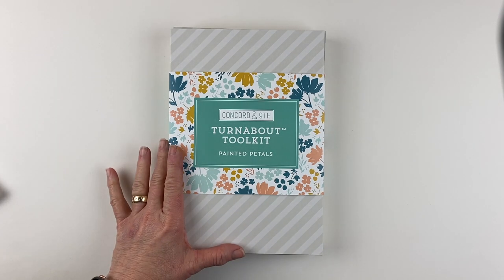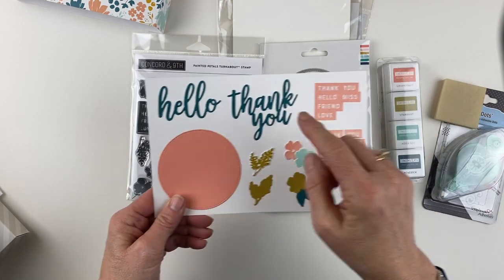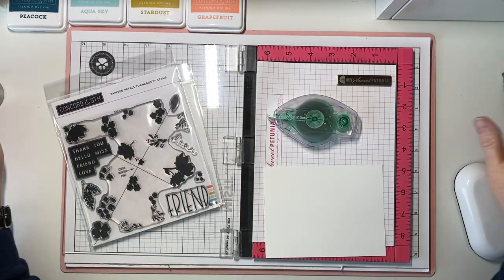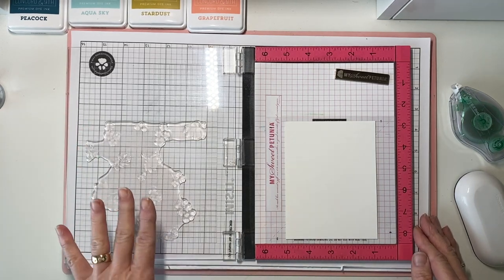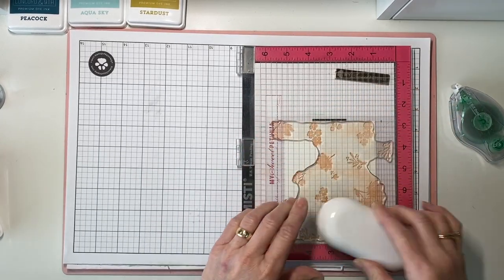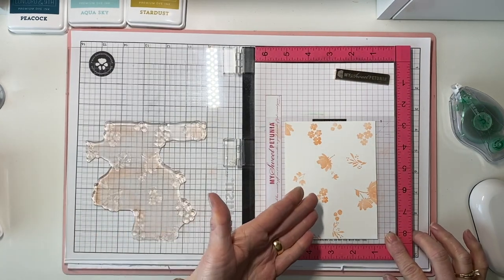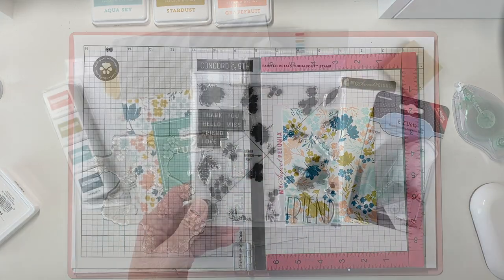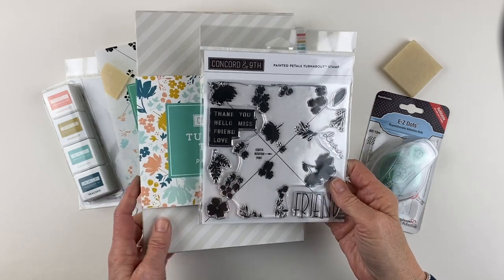Painted Petals Turnabout Took Kit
The Painted Petals Turnabout™ Toolkit includes everything you need—minus a stamping platform (like a MISTI®)—to get started on your Turnabout journey!

Kit includes

-Painted Petals Turnabout™ Stamp Set—exclusive to this kit! (7 stamps; 6" x 6")
-Painted Petals Dies—exclusive to this kit! (7 pieces)
-Four Ink Cubes (Aqua Sky, Peacock, Grapefruit, & Stardust)
-6" x 6" Turnabout Jig
-Repositionable Adhesive Dots (full cartridge)
-Adhesive Remover
-Scored standard-sized cards - white (4)
-Envelopes - white (4)
-Instruction booklet

-Aqua Sky Cardstock & Ink
-Grapefruit Cardstock & Ink
-Peacock Cardstock & Ink
-Stardust Cardstock & Ink